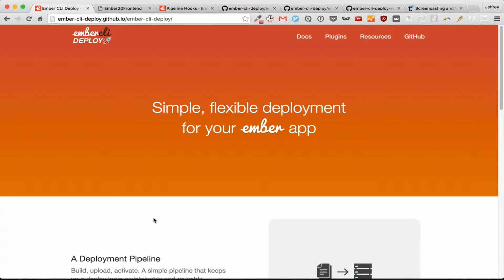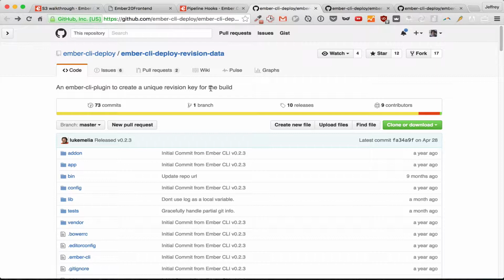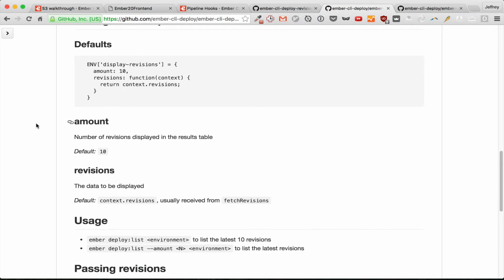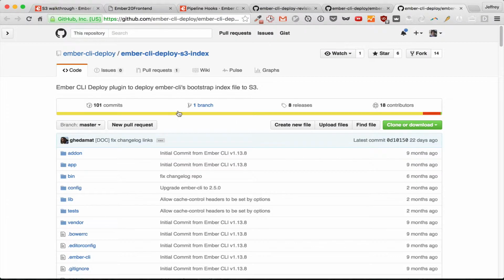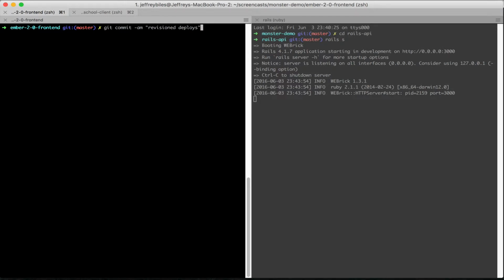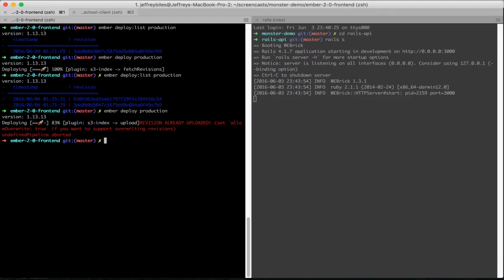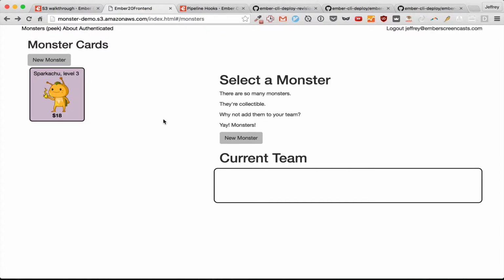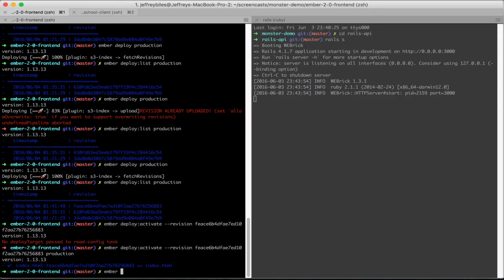EmberScreencast 151 - ember-cli-deploy: Versioned Deploys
Use versioned deploys to preview new deploys before launching them and to easily revert to old deploys.

We use three plugins to do this: ember-cli-deploy-revision-data, ember-cli-deploy-display-revisions, and ember-cli-deploy-s3-index.